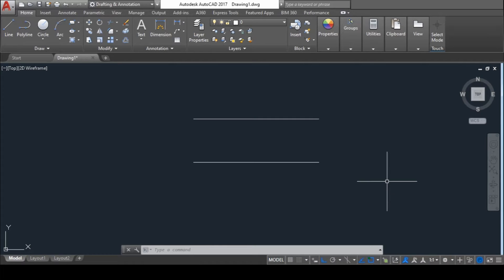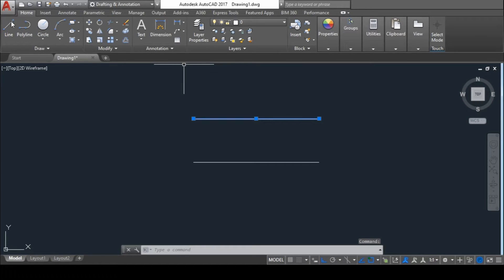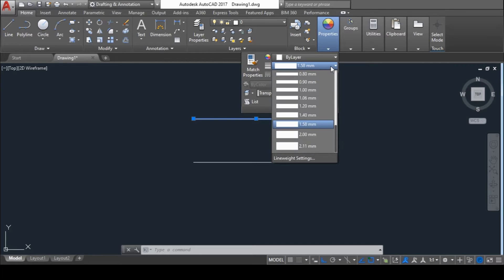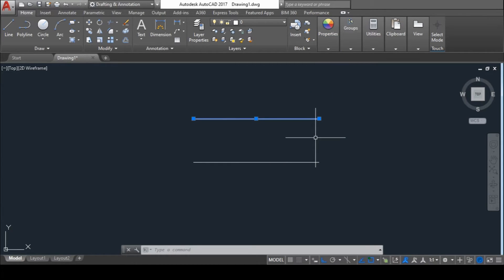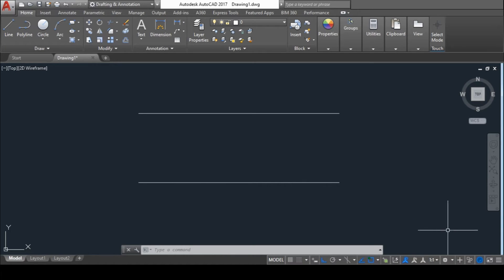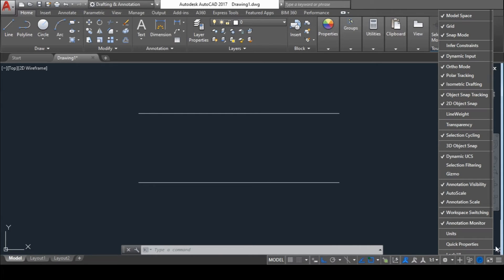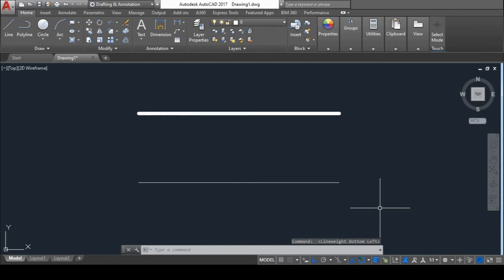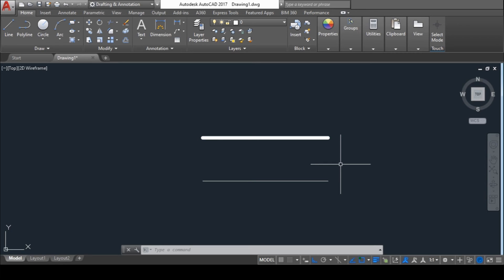How to change line thickness in AutoCAD | AutoCAD Tutorial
In this video i have shown how to change line thickness in AutoCAD.
And sorted the problem of lineweight or line thickness not showing.